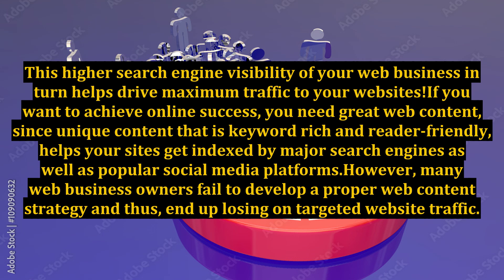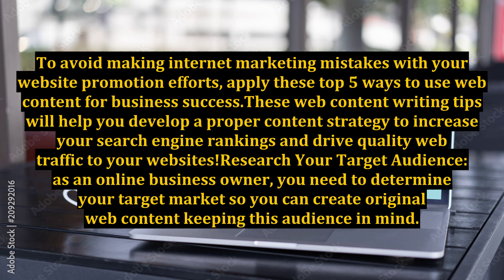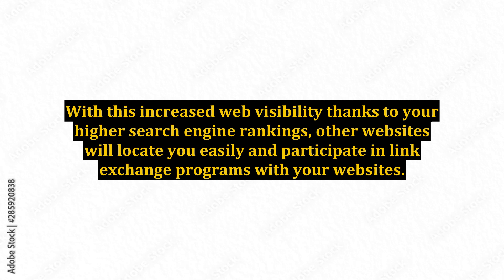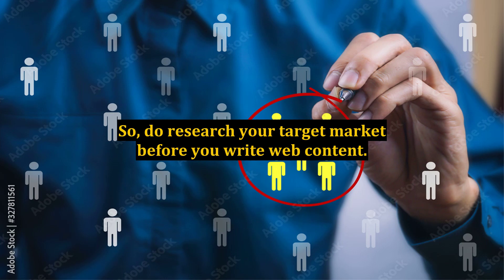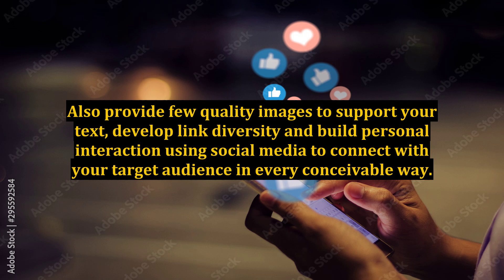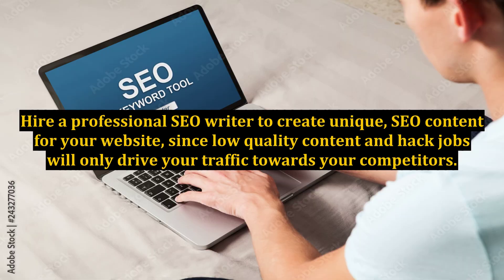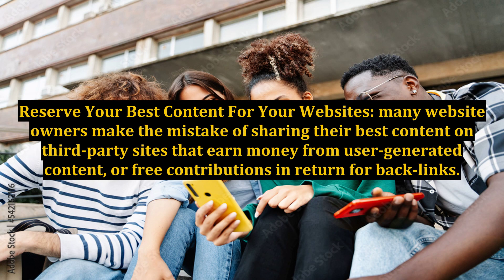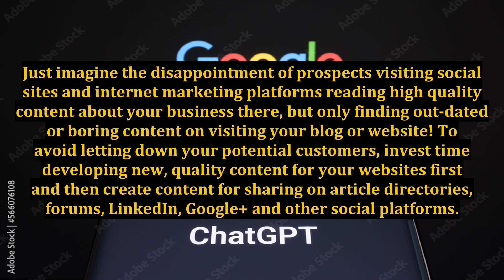Web Content Writing - Top 5 Ways To Use Web Content For Business Success